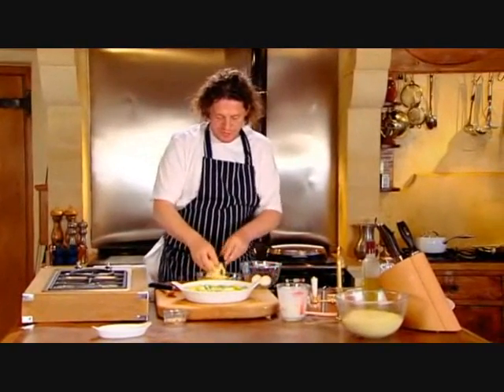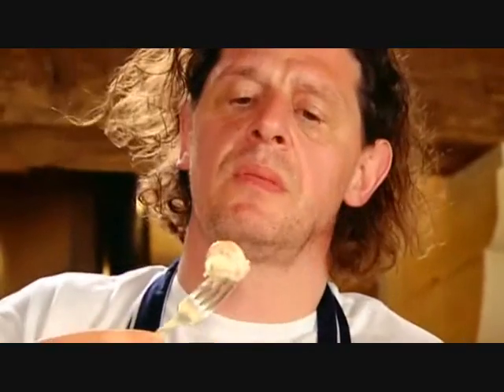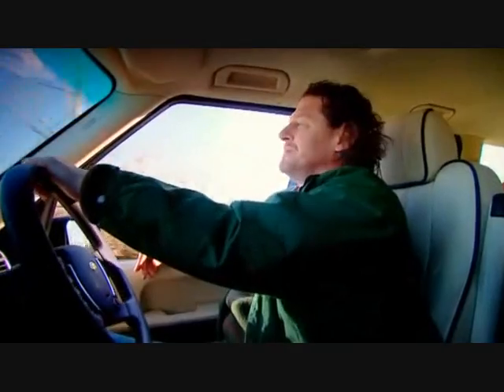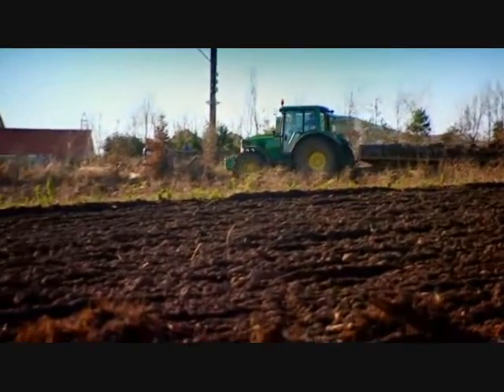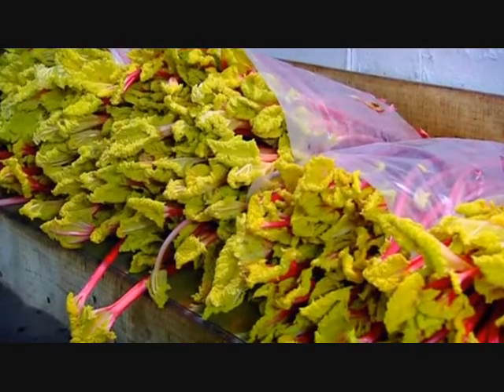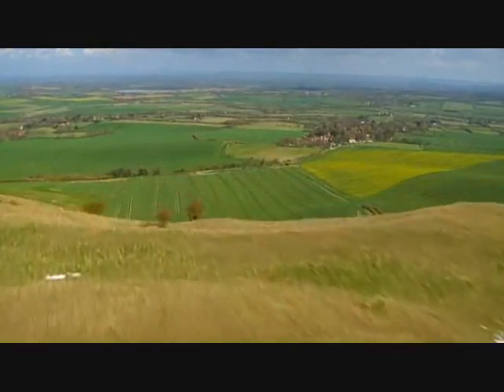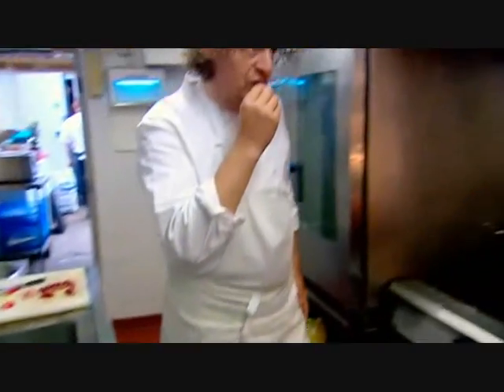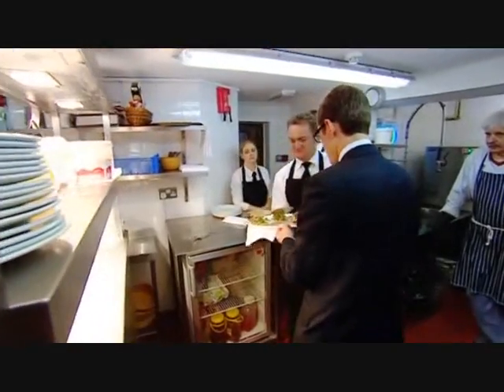Marco pierre white Great British Feast Ep1 part4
marco pierre whites great british feast